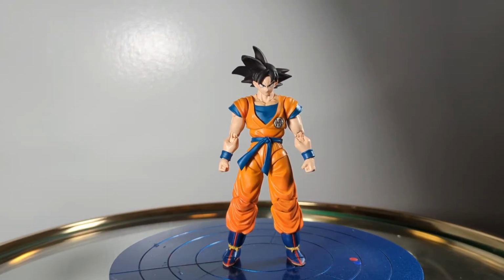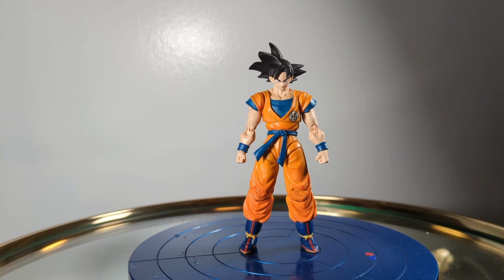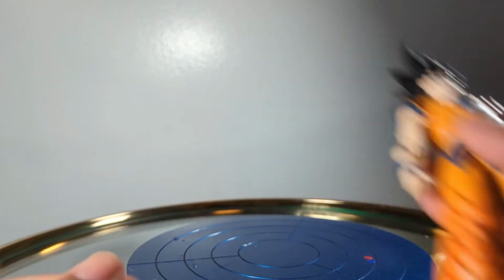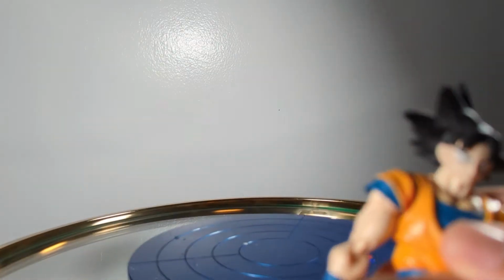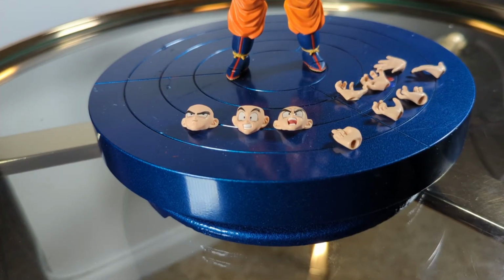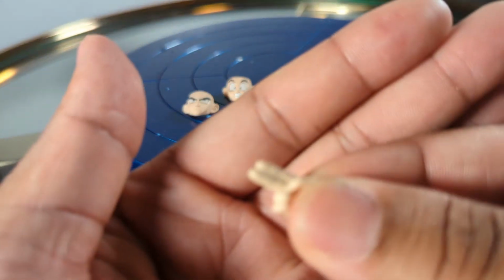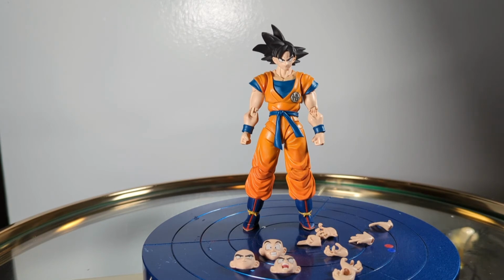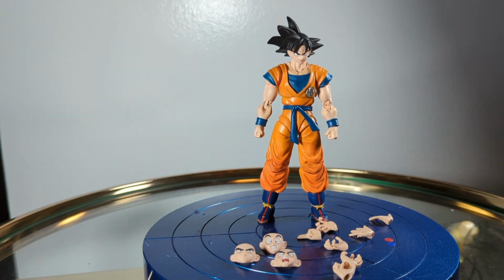S.H.Figuarts Dragon Ball Super: Super Hero Goku, Action Figure Review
I don't have much to say about this release from Tamashi it just kinda is what it is lol

Here's the link to my insta